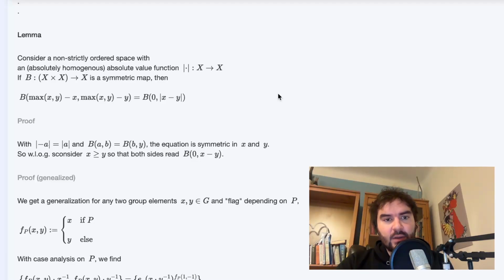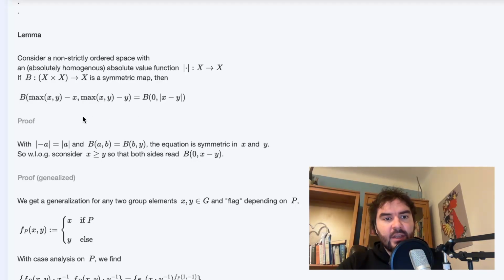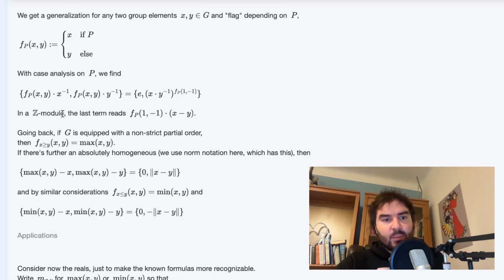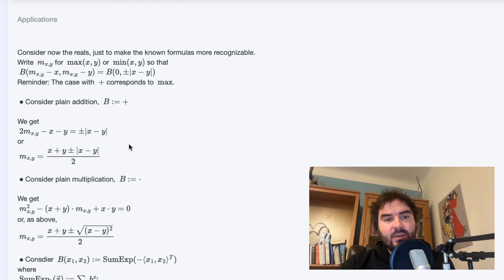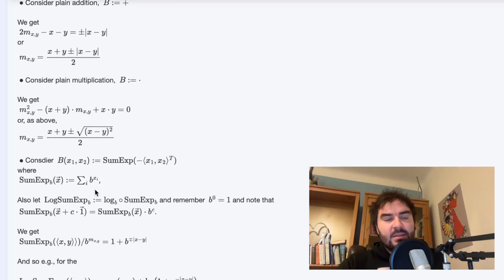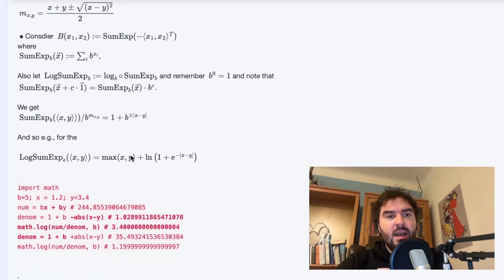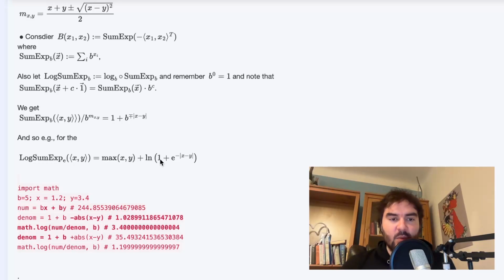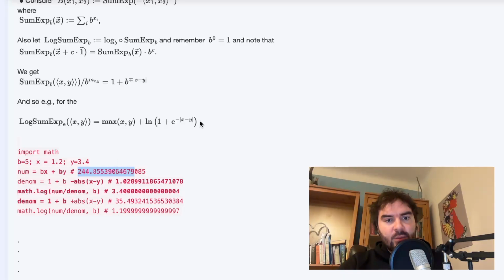Short one on LogSumExp vs max